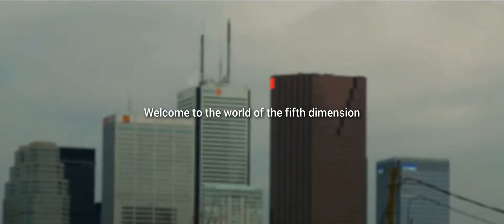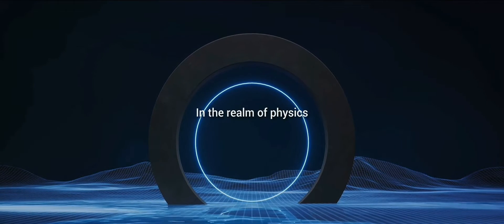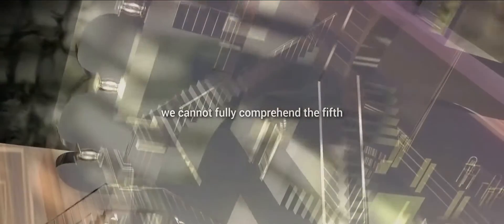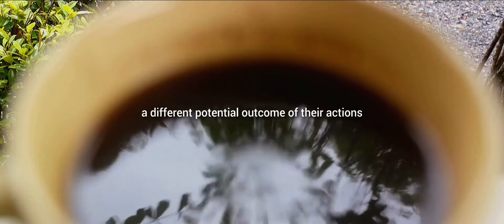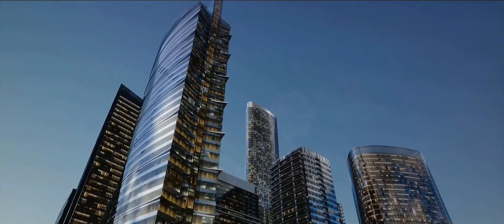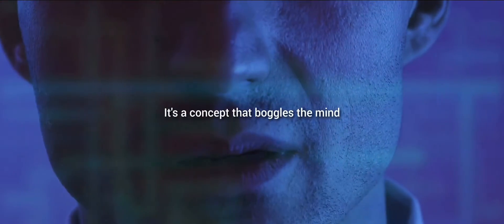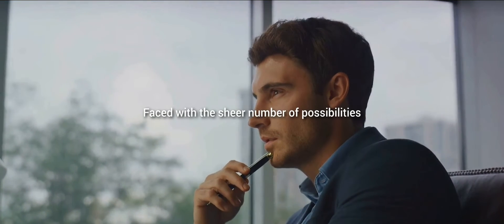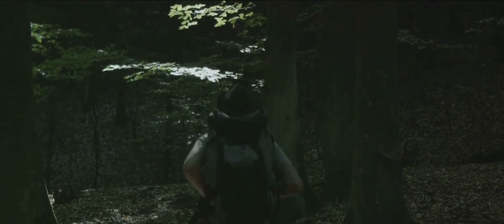What Would Humans Look Like If They Were 5D?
Come explore the astounding idea that humans are five-dimensional entities in this thought-provoking video. Get ready for an exciting voyage through this speculative scenario that challenges our comprehension. Is our existence confined to just four dimensions, or is there more to it than meets the eye? Participate in the discussion to broaden your understanding of reality. Together, let's challenge each other's viewpoints!

OUTLINE:

00:00:00 Opening the Dimensional Door
00:00:48 The Fifth Dimension Defined
00:02:34 The Five-Dimensional Human Form
00:04:30 Interacting with the Fifth Dimension
00:06:23 The Implications of Five-Dimensional Existence